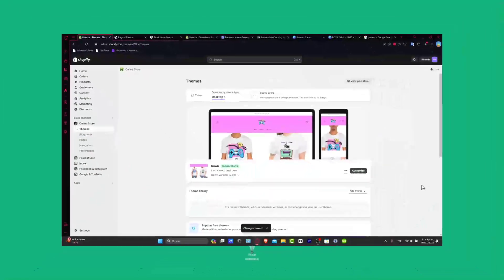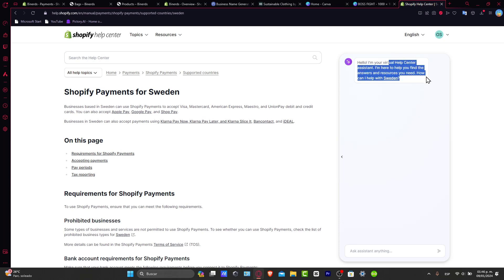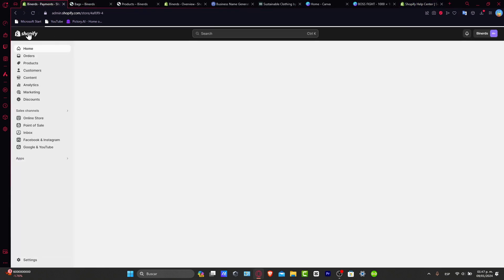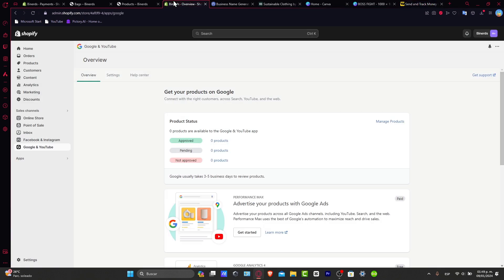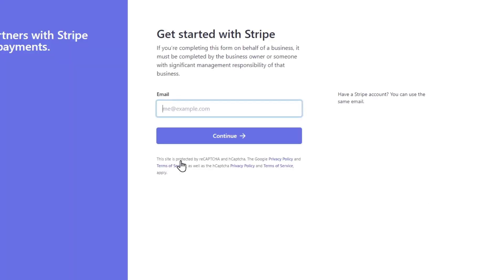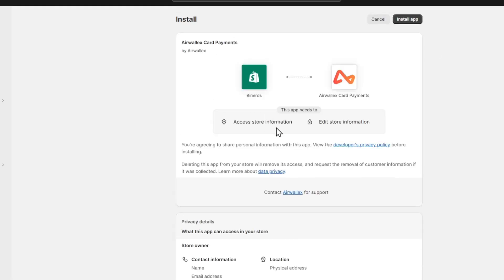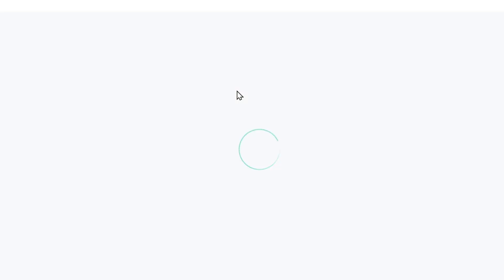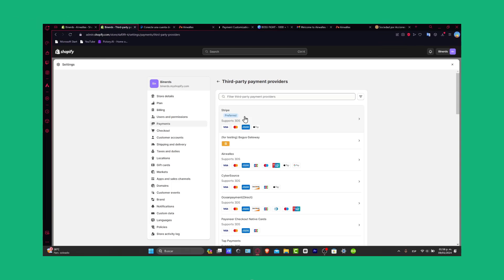How to Choose a Payment Provider Shopify 2025 (Step by Step)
When it comes to choosing a payment provider for your Shopify store, there are several key factors to consider. First and foremost, make sure the provider offers a secure and reliable payment processing system to protect your customers' sensitive information. Additionally, look for a provider that integrates seamlessly with Shopify and offers competitive transaction fees.

It's also important to consider the types of payment methods the provider accepts, as well as their customer support and fraud protection measures. Take the time to research and compare different payment providers before making a decision, as this will ensure a smooth and efficient payment process for your customers.